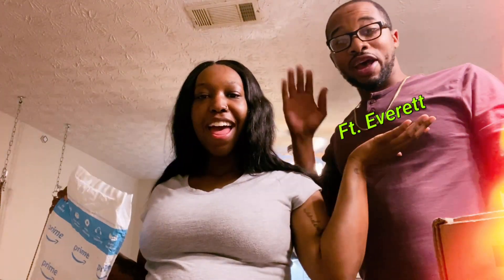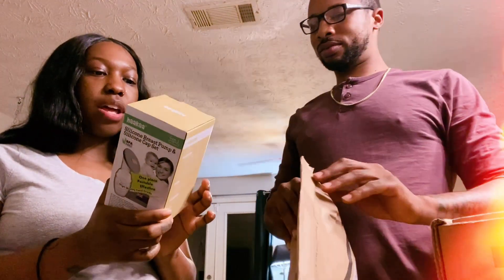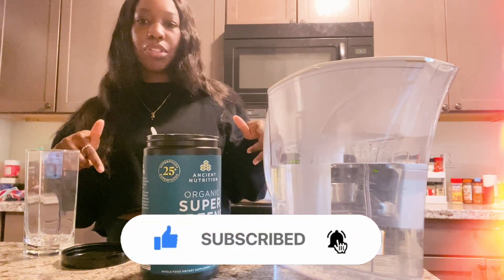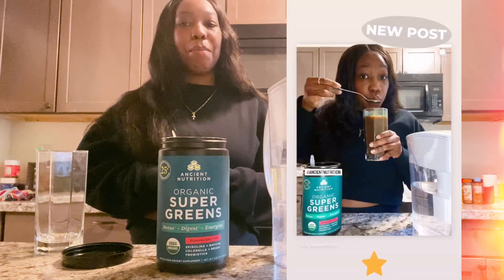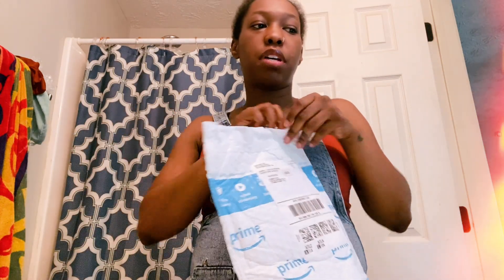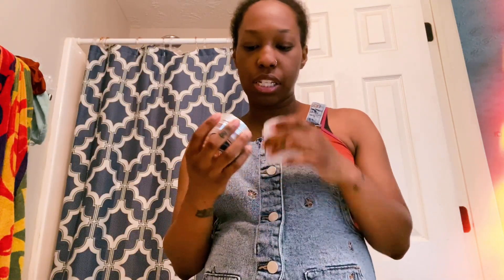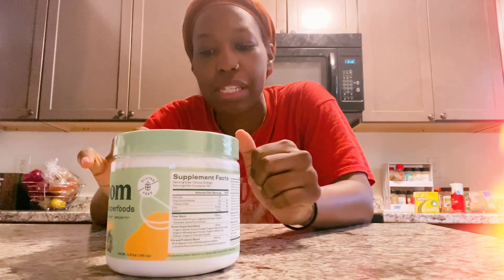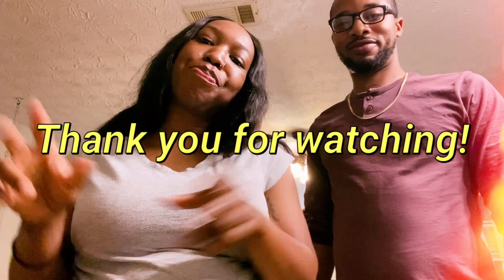Amazon Haul ft. BAE 💚📦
Welcome to the description box beauties. I have all the goodies I promised you right here. There’s discounts to products and if you’re an influencer yourself, I have the platforms I used to start receiving products in exchange for reviews.

I am transitioning to be a stay at home mom for a bit while I recover from my surgery so I will be having more sponsored videos and links for you all to try.

I am very transparent when it comes to my reviews so I wouldn’t work with or recommend any company/brand that I don’t use or support myself.

Peace & Love, xoxo
-A

Here are all the links to all the things:

Bloom Nutrition
TheraBreath,Tingling Mint
Amazon EBT discount